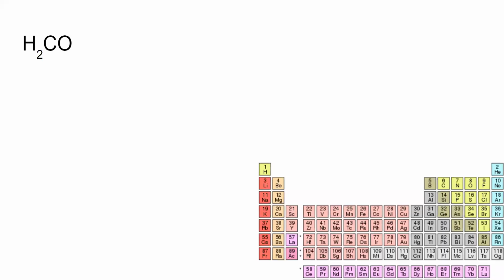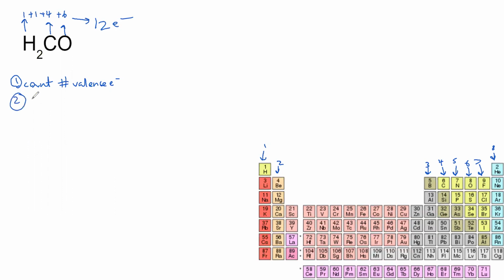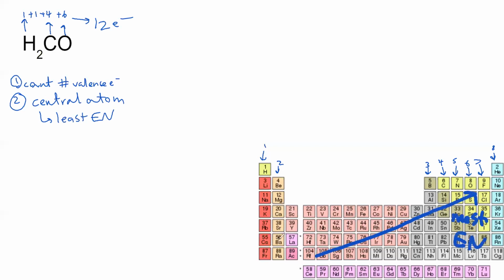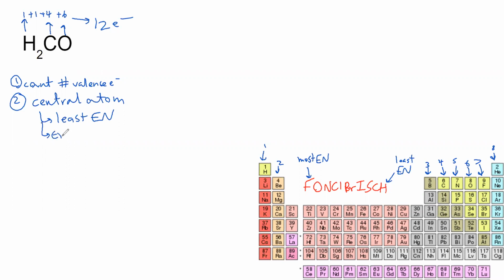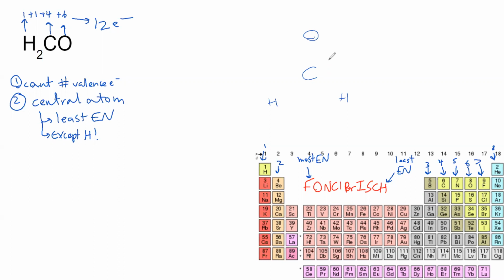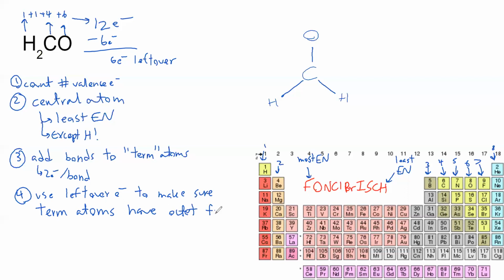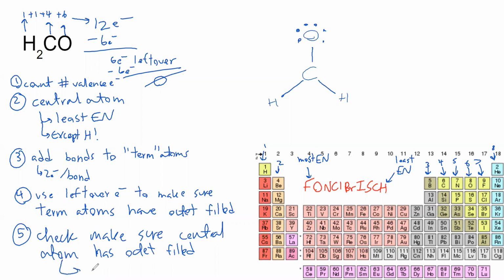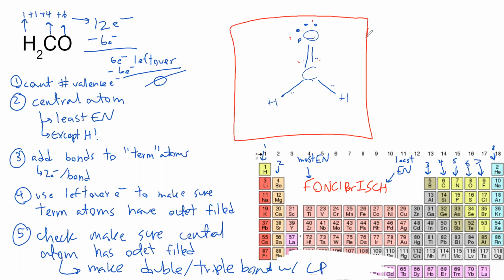CHEM 1A Week 7 Session 1A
Handout 12 Q1a